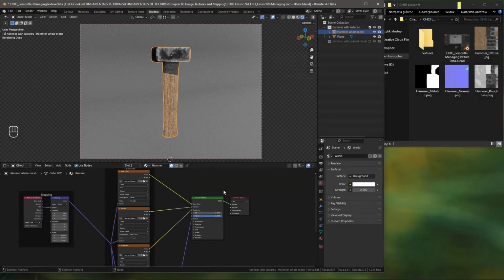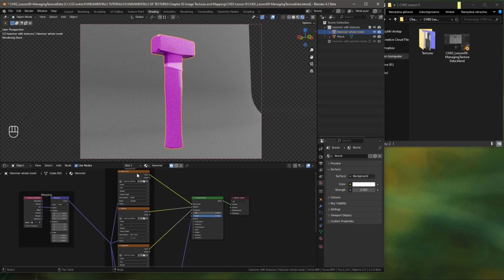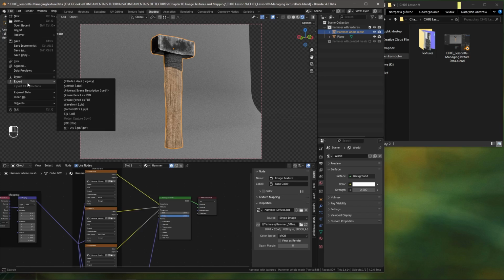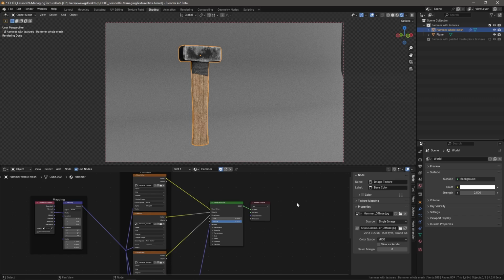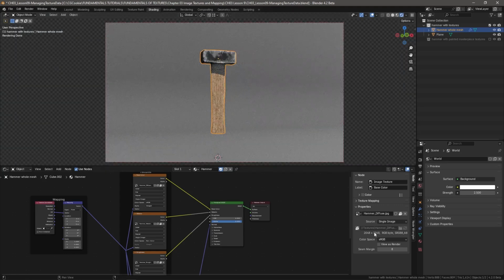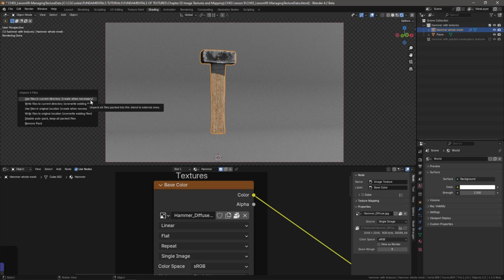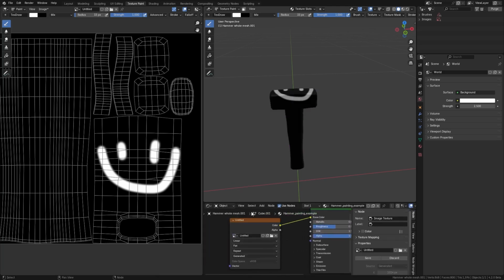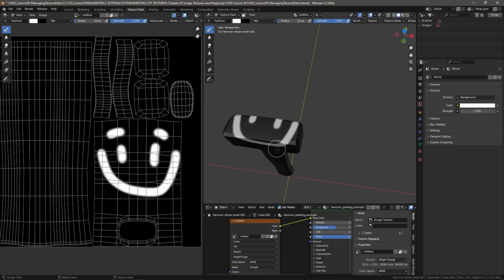TEXTURES C03L09 ManagingTextureData